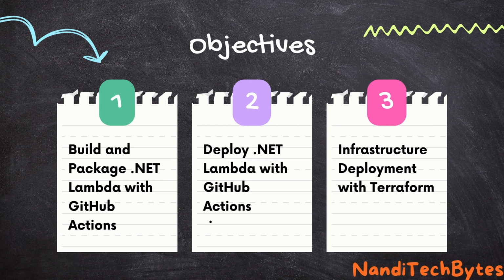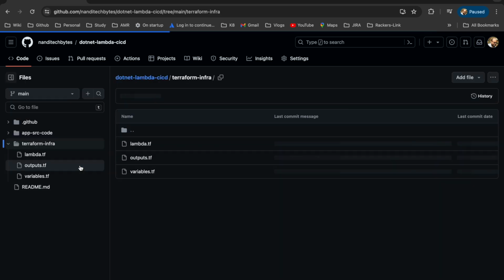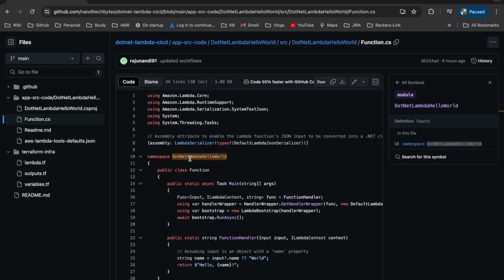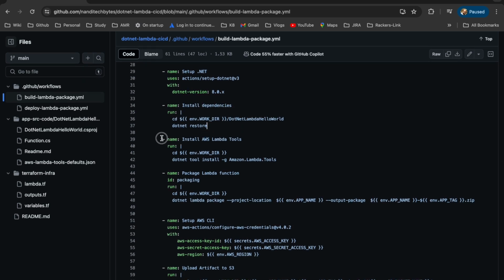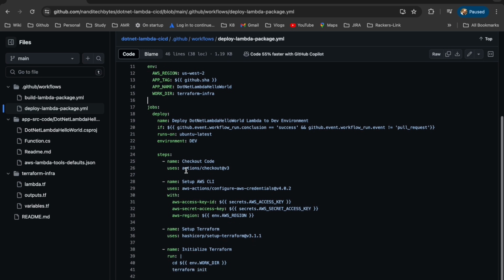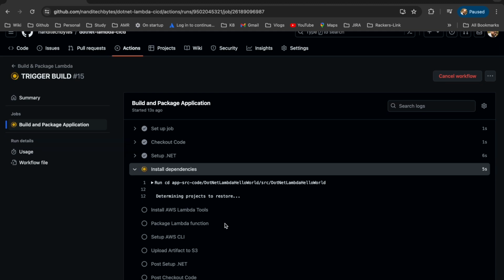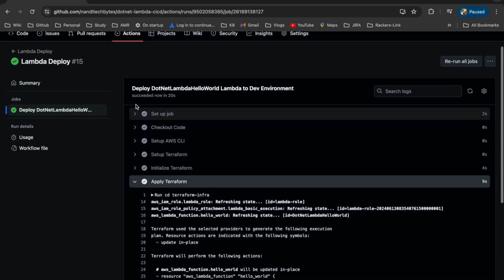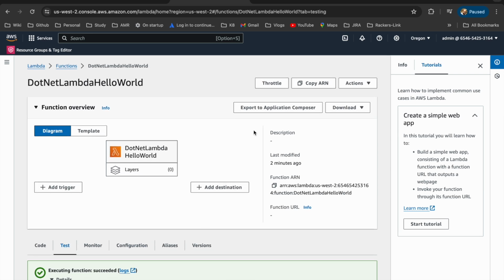Devops - Deploy .NET Application to AWS Lambda using CICD Pipeline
In this video, I will walk you through deploying a .NET application on AWS Lambda using a CICD pipeline where we build the application and then deploy the lambda. Whether you're a beginner or an experienced developer, this step-by-step guide will help you understand the process and get your .NET applications running smoothly on AWS Lambda.